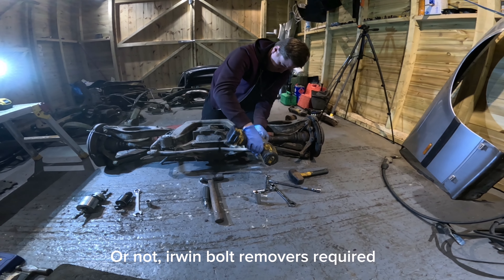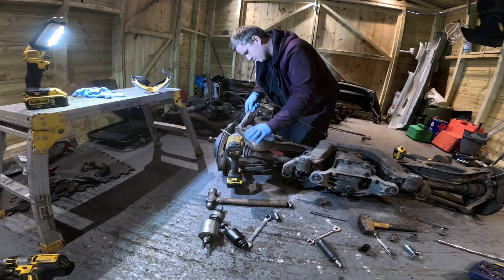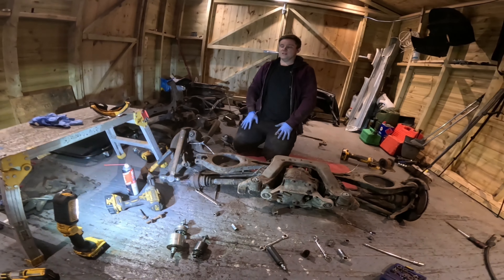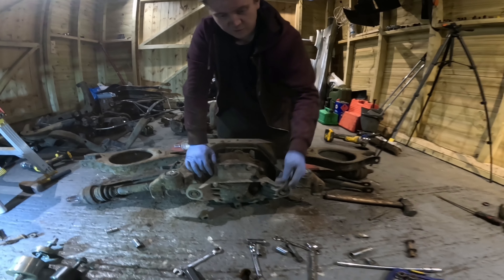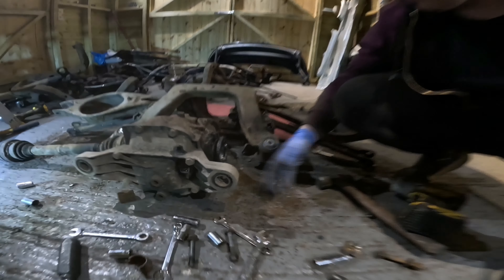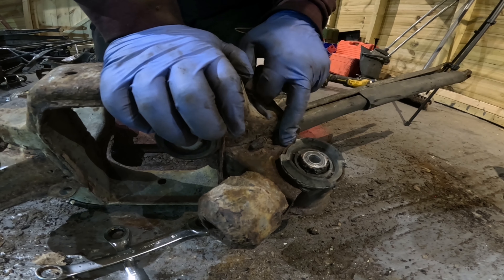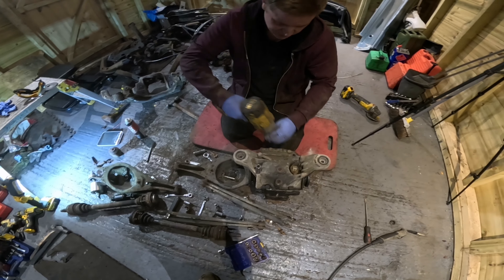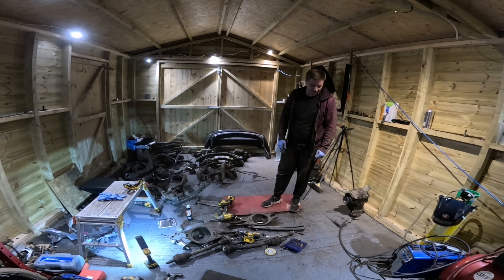Dealing with the mega rusty rear end. BMW E36 328I COUPE REAR SUBFRAME Tear down, Pt. 2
BMW E36 COUPE rear end teardown. Getting stuck into this rear end overhaul at last 👌